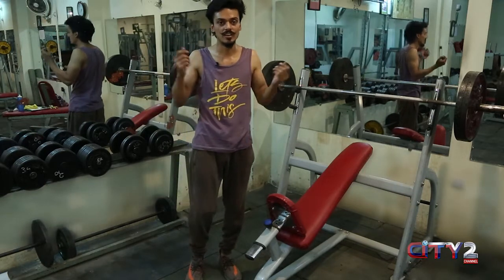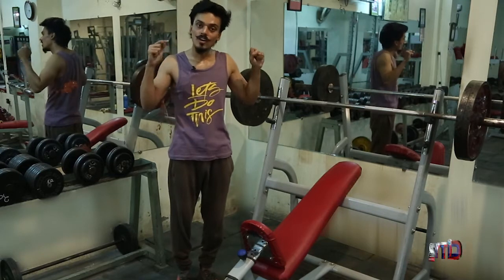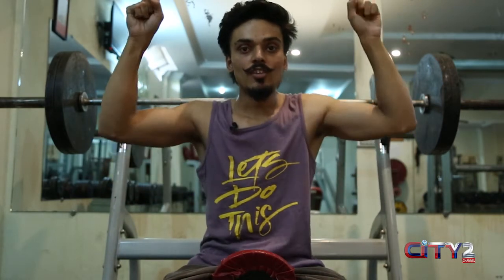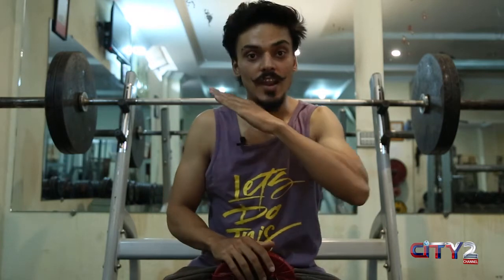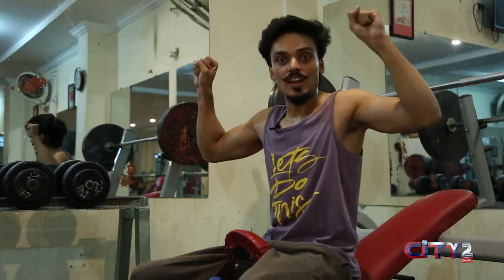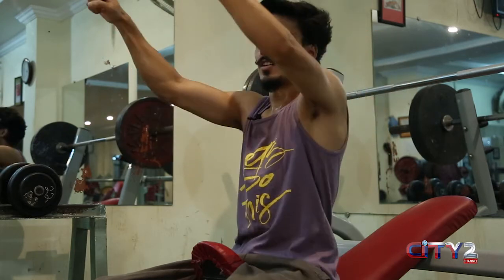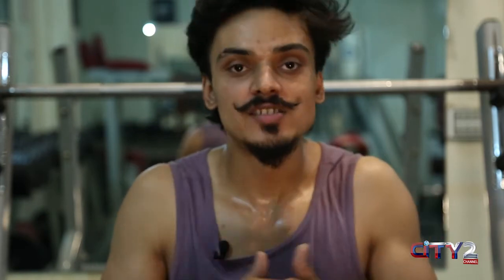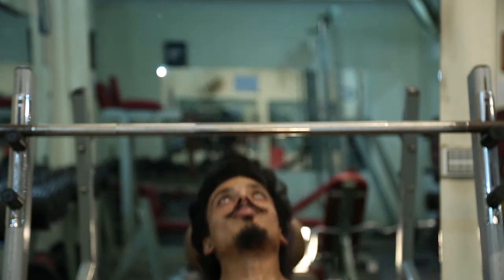Incline Bench Press (TYB - EP 01)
Be Fit to be More Productive. Here are some tips to your fitness problems.

As promised, city2tv bringing you the most awaited show Toneyourbody.
Presenting you fully Loaded 1st Episode of TONE Your BODY